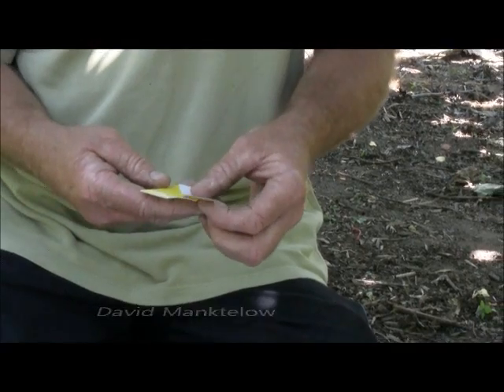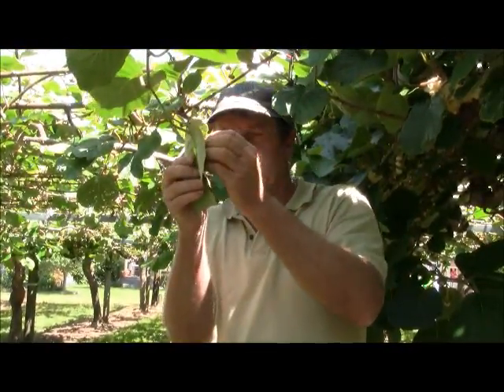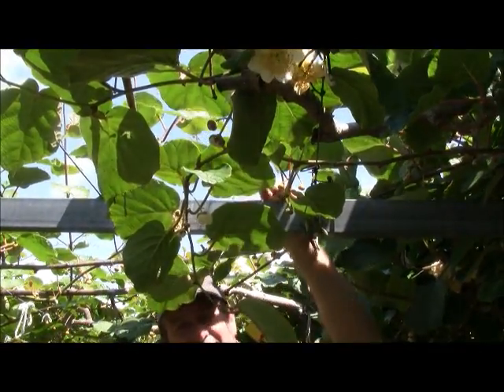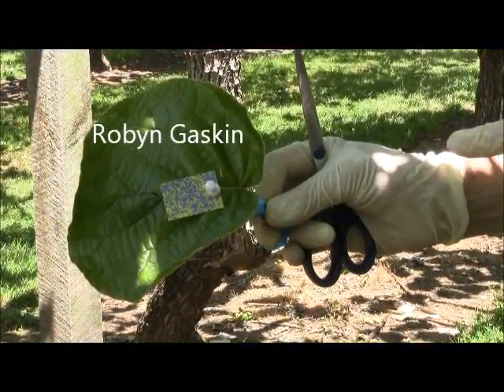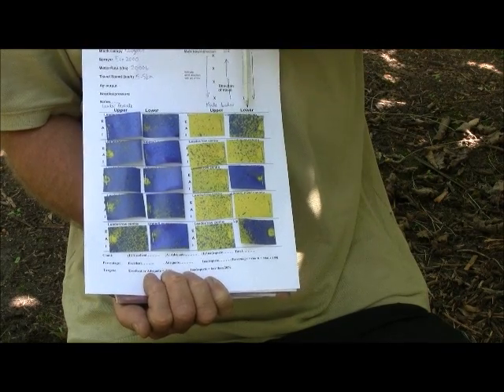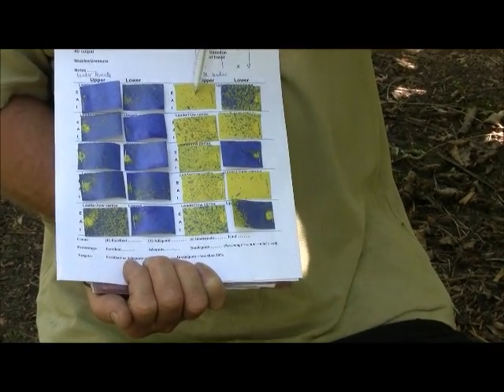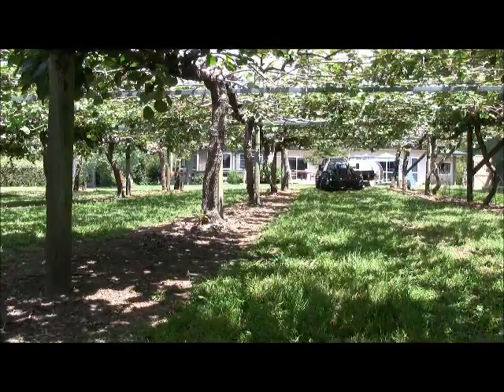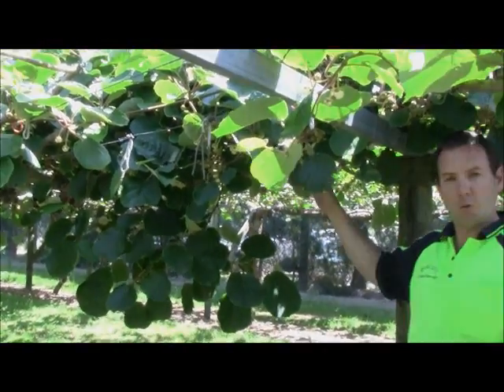November 21st 2011: Assessing Spray Coverage 2 (Summer canopy)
Effective spray coverage is critical in the prevention against Psa-V. The use of water sensitive papers is a good way of assessing spray coverage. These will inform you which of two key areas you will need to change, (1) Sprayer Set-up, (2) Canopy Layout, or both.